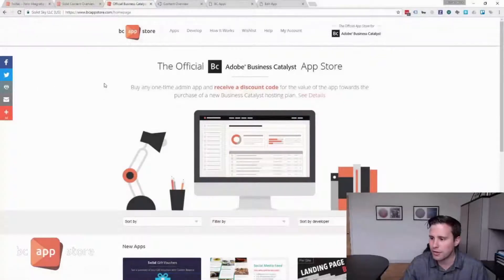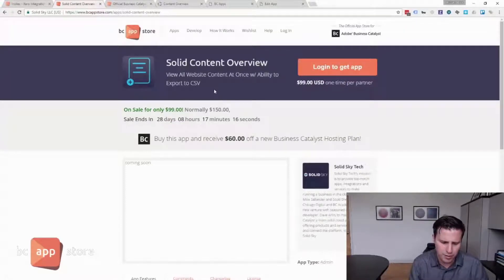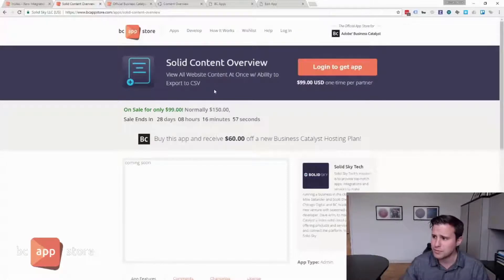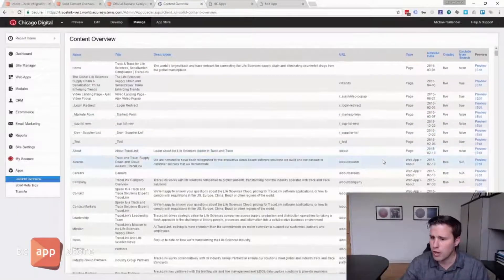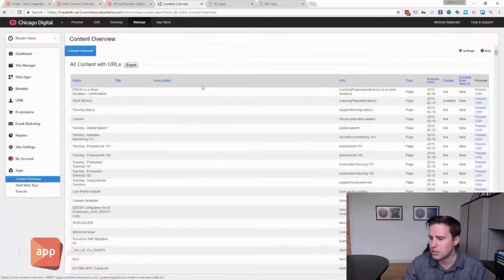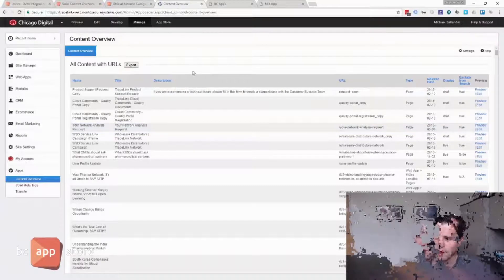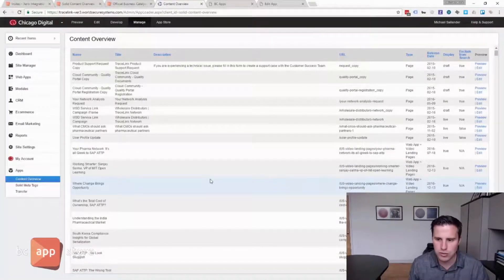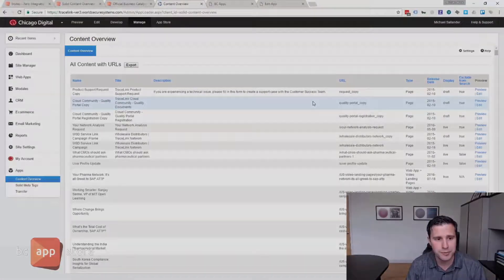Demo of Solid Content Overview - Business Catalyst App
Quick Over of Solid Content Overview App available on the BC App Store.

See the whole Live Stream of Updates from the BC App Store on Facebook Live